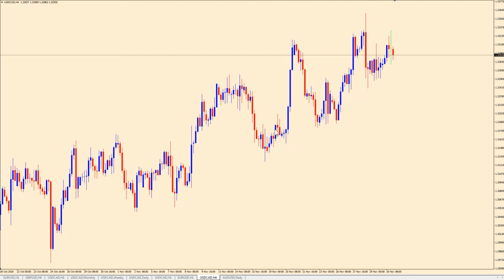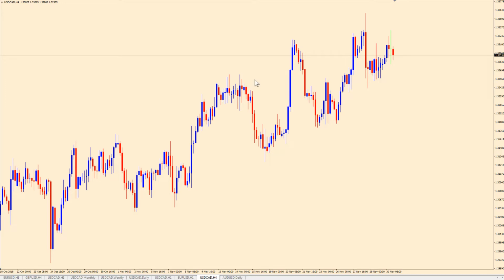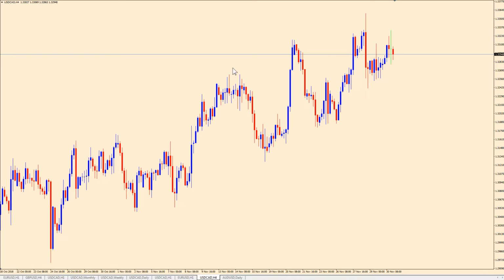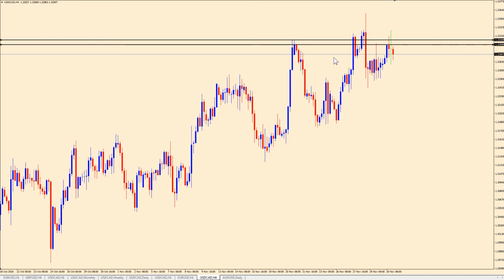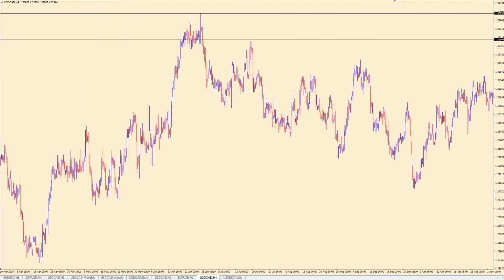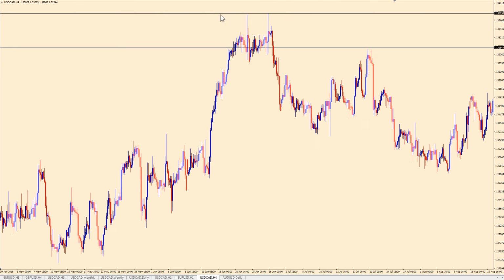Henry W Steele Price Chart Reading Series part 4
In this fourth video of the Chart Reading Series I talk about increased momentum and its relationship to previous highs and lows.